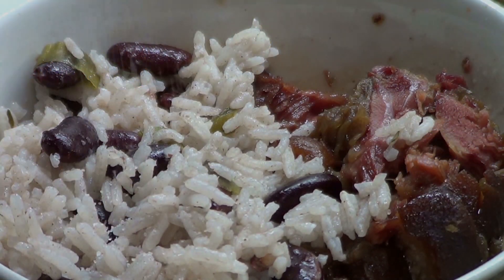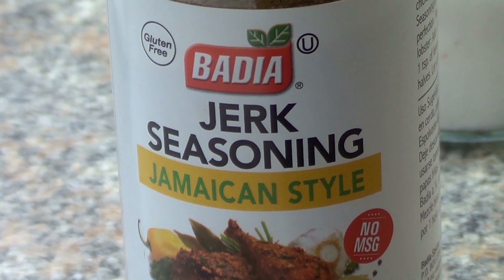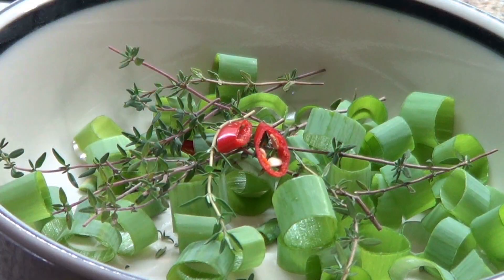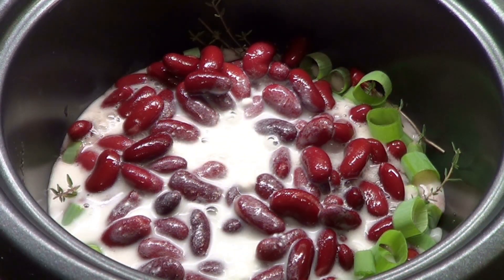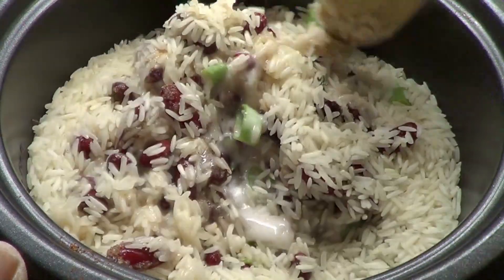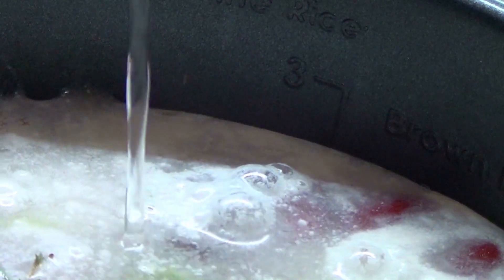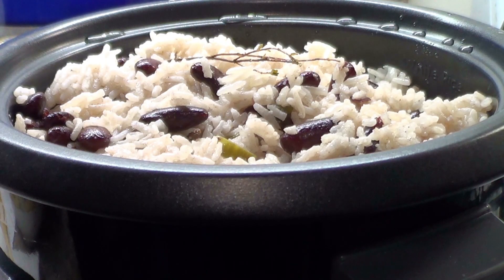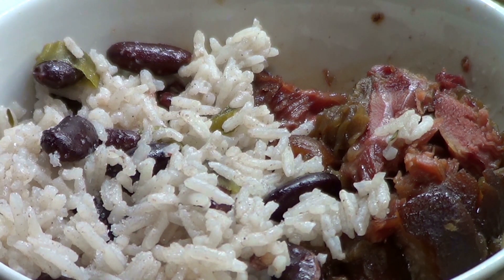Rice and Peas (beans) cooked in a rice cooker. Perfect!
The thoughts of Microdac:
I love cooking and making cooking videos.
My friend calls me the "Invisible Chef" since you never see me in my cooking videos.
It's just that I think it is about the food - not me.
Rice and Peas (Beans) is a Jamaican favorite.
I am very proud of the way this method came out.
It is easy and delicious.
Please share your feedback.